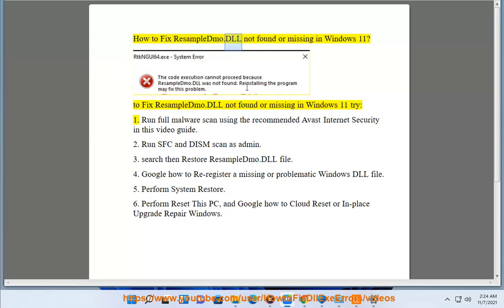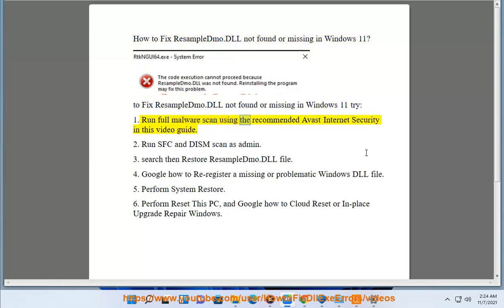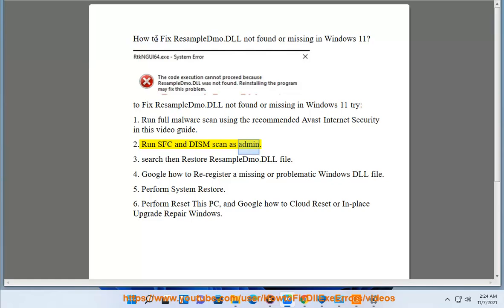Fix ResampleDmo.DLL not found or missing in Windows 11/10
Here's how to Fix ResampleDmo.DLL not found or missing in Windows 11/10. Run Avast Internet Security@ to clear potential malware.